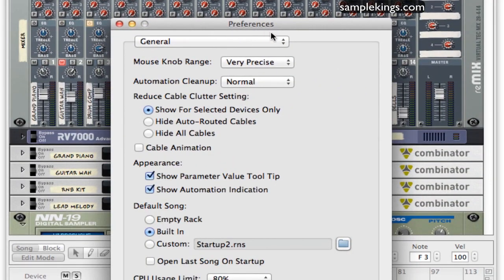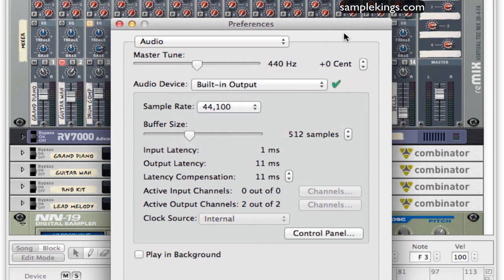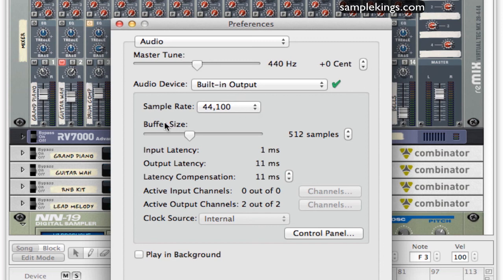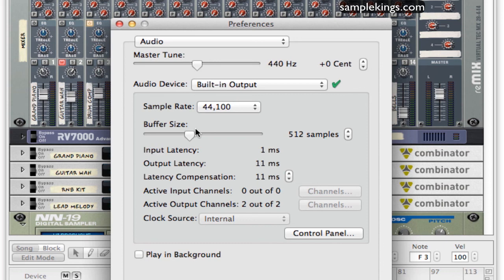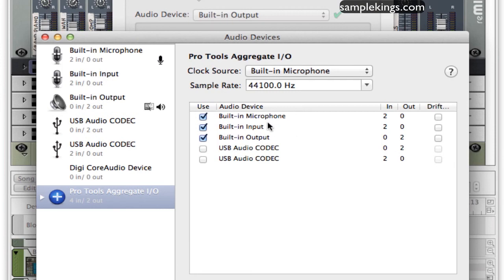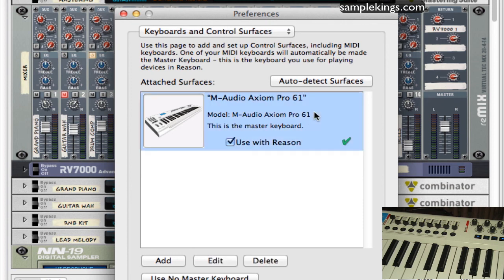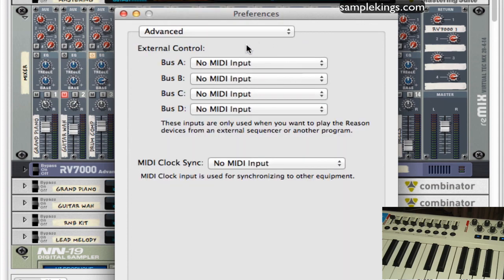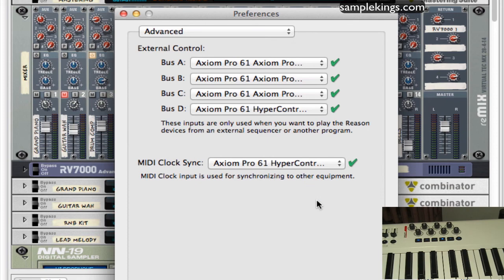Reason 5 Instructional DVD (4):Lesson 3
Preferences Audio & Keyboard Controller